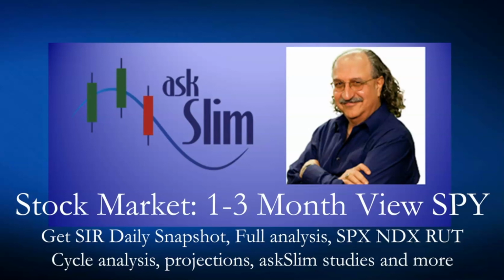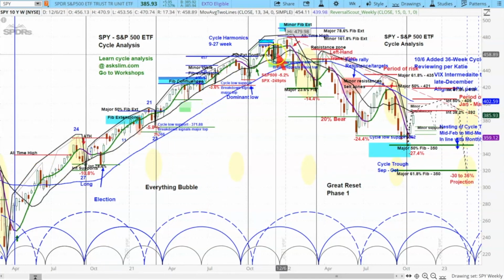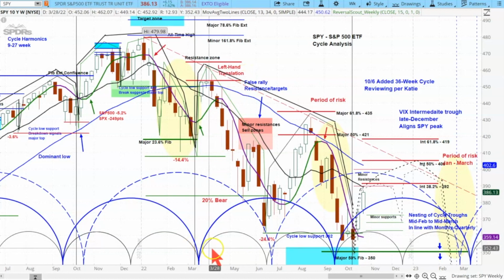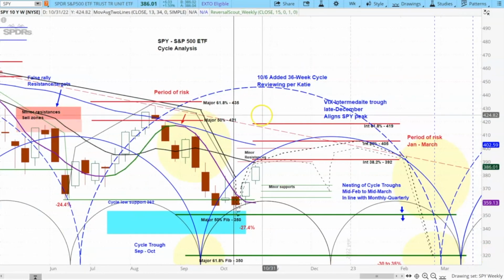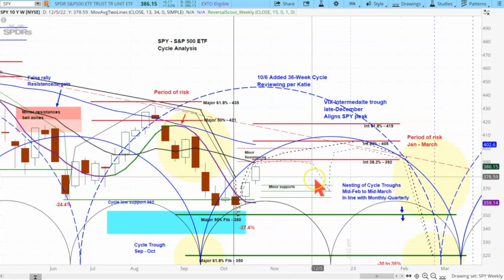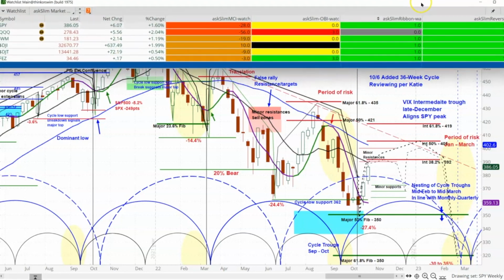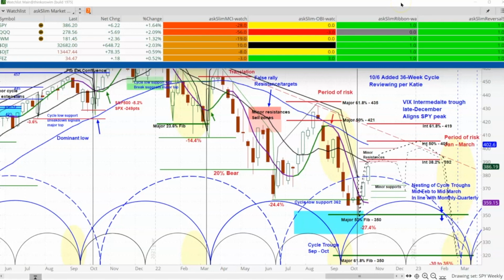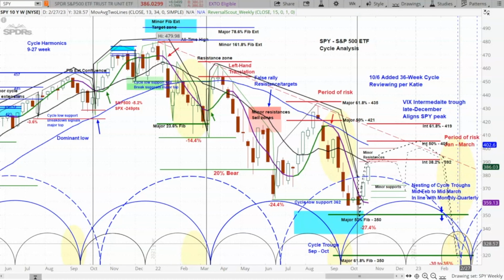US Stock Market | S&P 500 SPY Cycle & Chart Analysis | 1-3 Month Price Projections askSlim.com